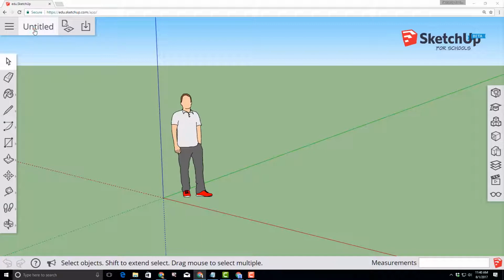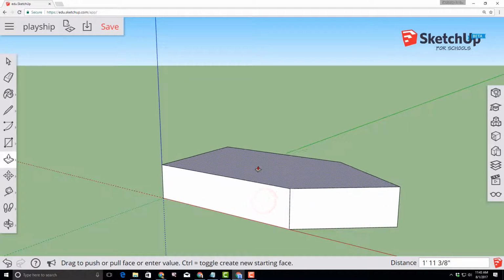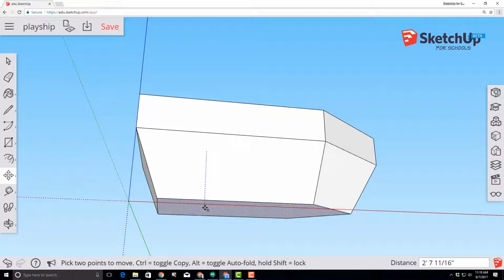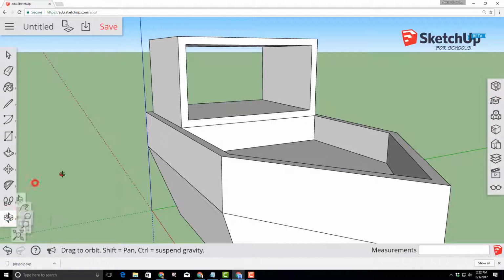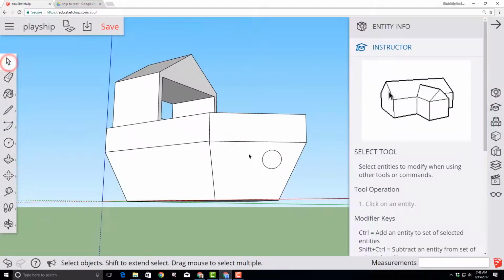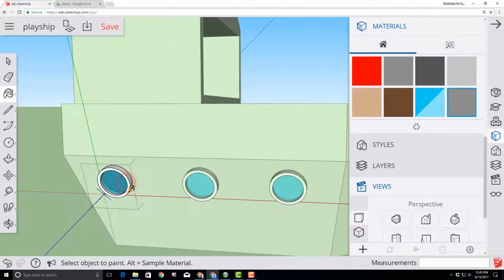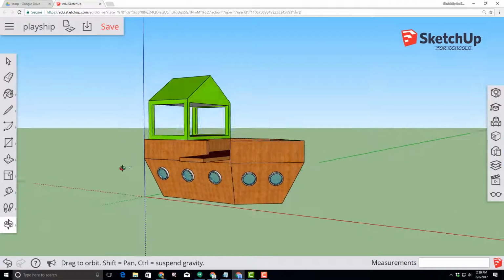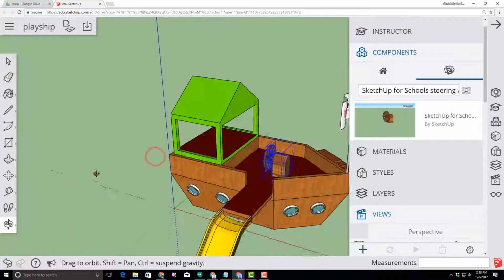INTERMEDIATE How To Make a Pirate Ship Playhouse